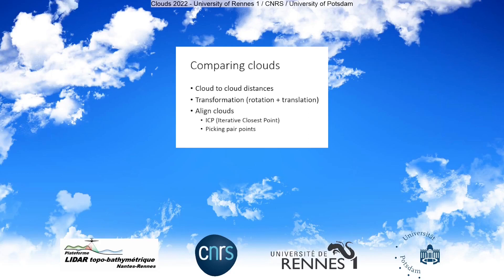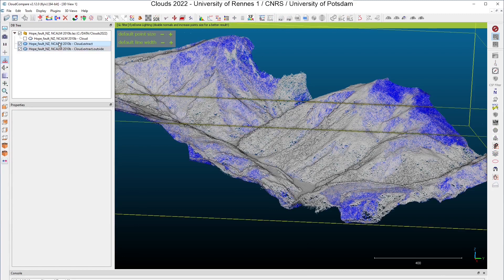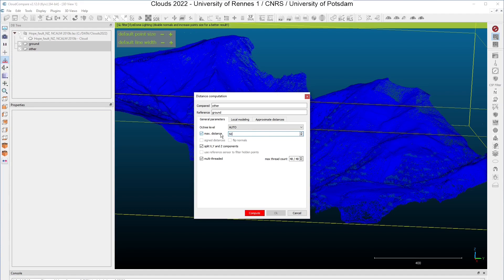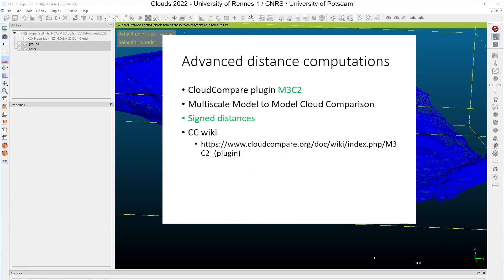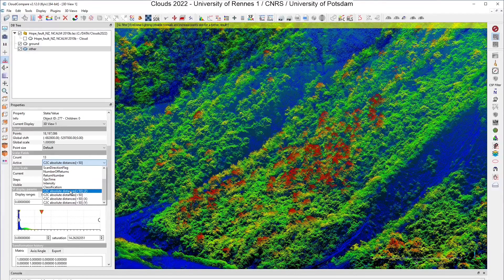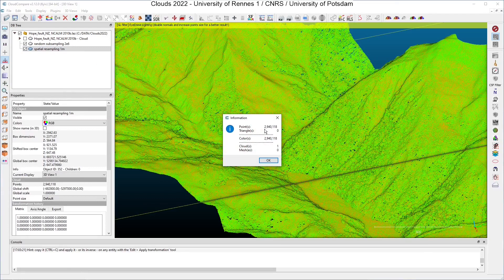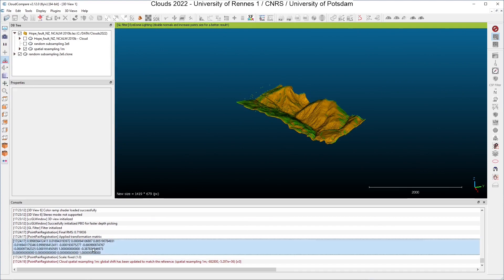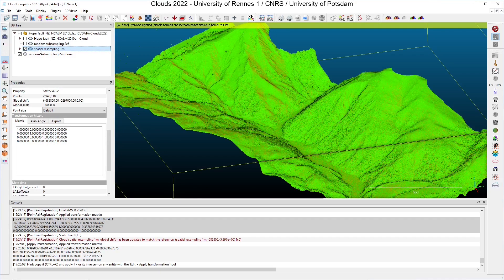CloudCompare: Comparing point clouds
CloudCompare for earth sciences and environmental point clouds
Comparing point clouds in CloudCompare. Measure cloud to cloud distances, transform a point cloud (rotation + translation), register point clouds.